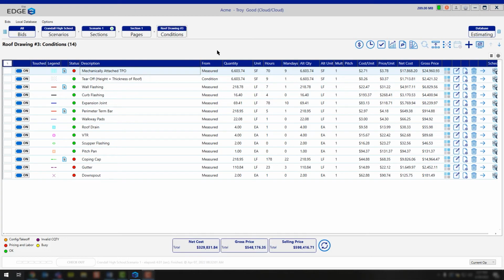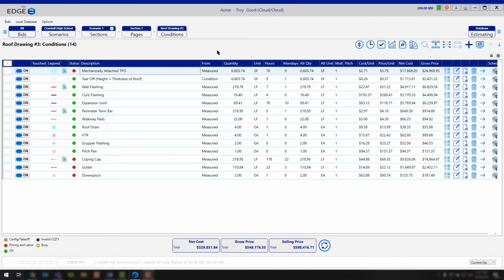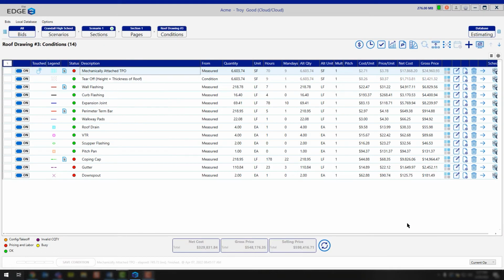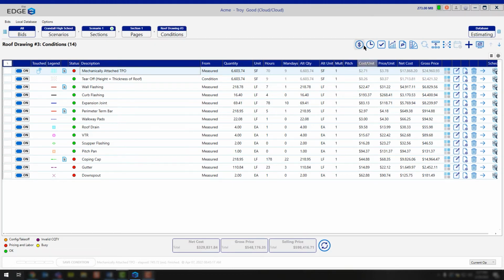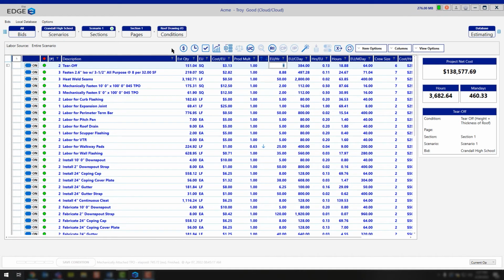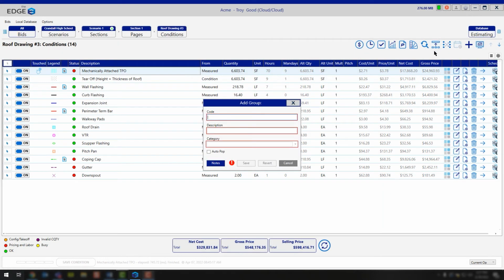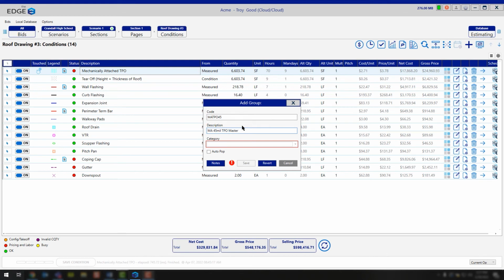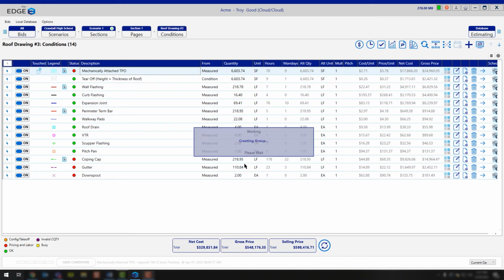How To Create a Group | The EDGE Version 12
This video covers how to create and save a group back to the database in version 12.